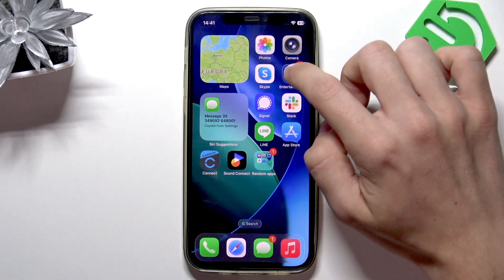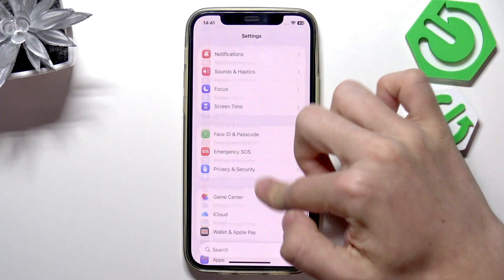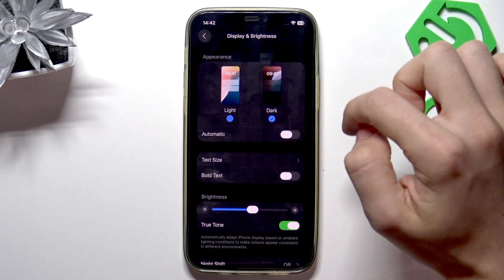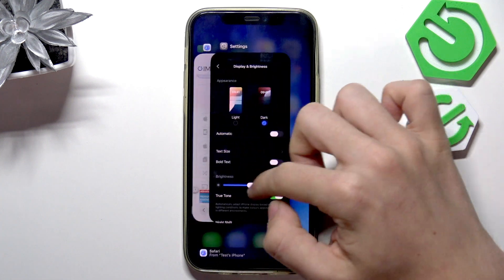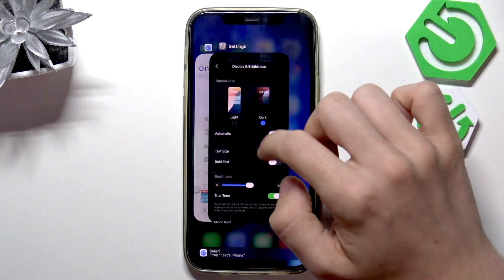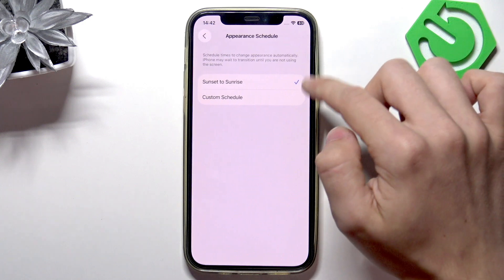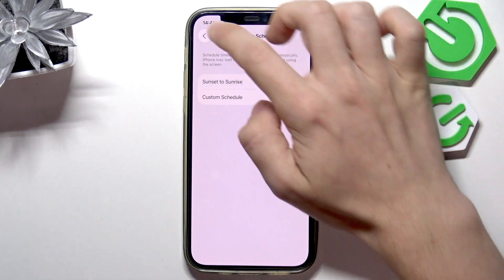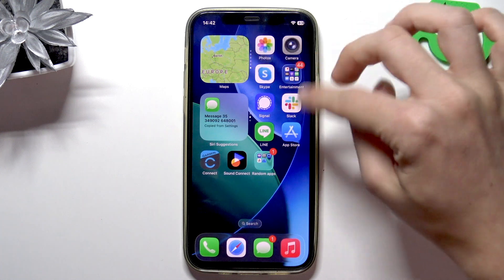APPS iOS 26 – How to Switch Between Dark and Light Mode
If you want to change the appearance of your iPhone apps on iOS 26, this video will show you how to easily switch between dark mode and light mode. Learn how to adjust your display settings, set up automatic mode based on time of day, and quickly toggle dark mode from the Control Center. We also cover how to change your app icon style to match your chosen mode, so your iPhone looks exactly how you want. Whether you prefer a darker look at night or a lighter theme during the day, follow these simple steps to customize your iOS 26 experience.

How to switch between dark and light mode on APPS iOS 26?
How to enable automatic dark mode on iOS 26?
Where is the dark mode setting in iOS 26?

0:00 Introduction
0:05 Open Settings and go to Display & Brightness
0:20 Switch between Light and Dark mode
0:35 Set automatic schedule for dark mode
0:50 Quick toggle from Control Center
1:05 Change app icon style for dark mode
1:25 Summary and tips